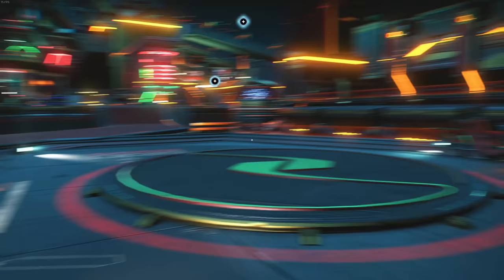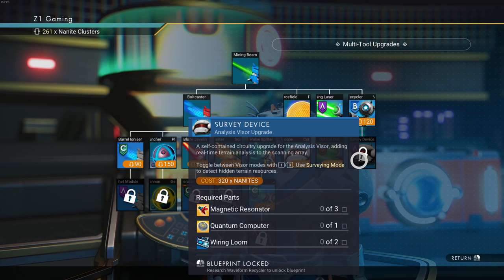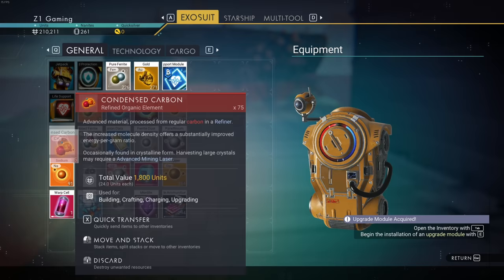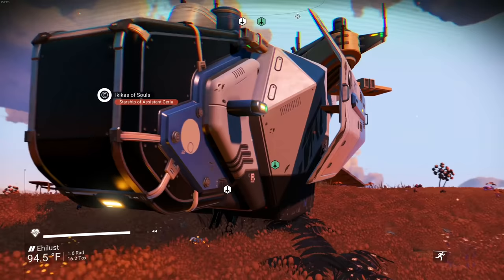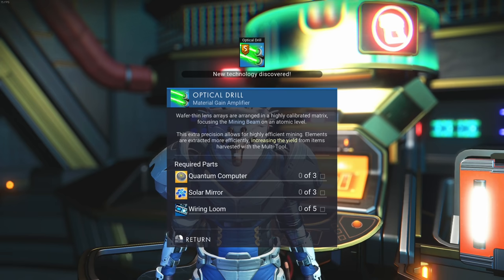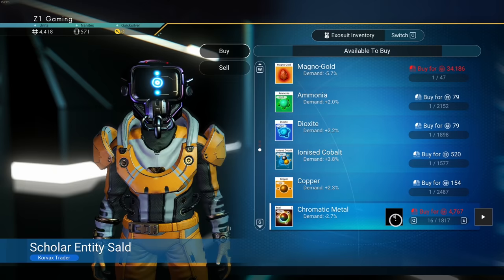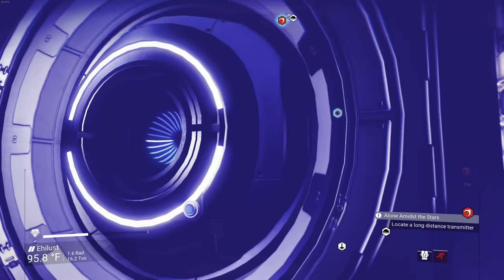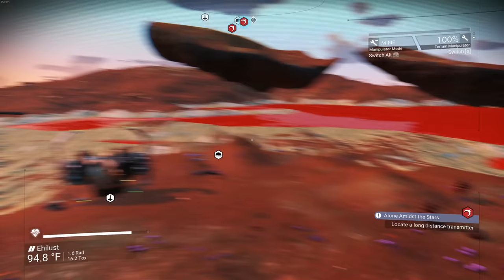Unlocking Base, Suit and Multitool UPGRADES ! No Mans Sky Next Generation Ep.4 | Z1 Gaming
Now including...
Play with all major updates since launch: Foundation, Pathfinder, Atlas Rises, NEXT, The Abyss, Visions, the 2.0 BEYOND update, Synthesis, Living Ship, Exo Mech, Desolation and the latest 3.0 update, ORIGINS.

What I use: